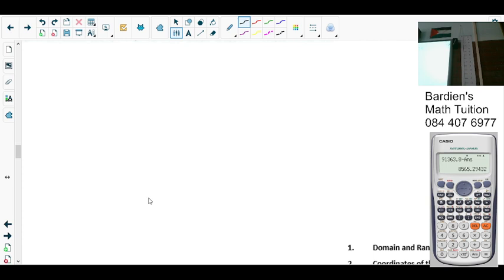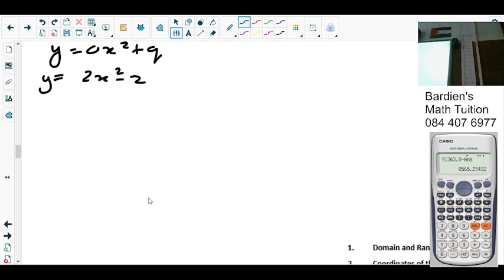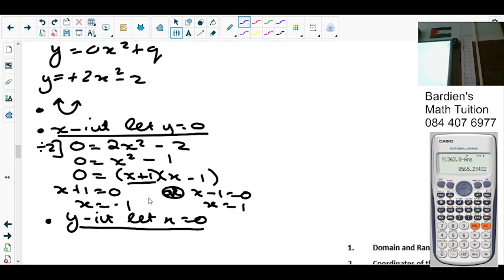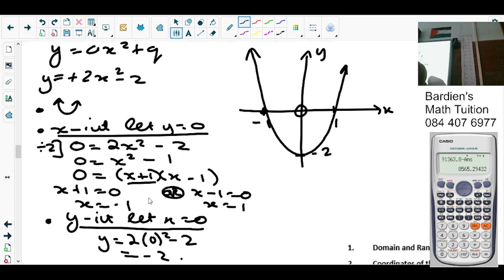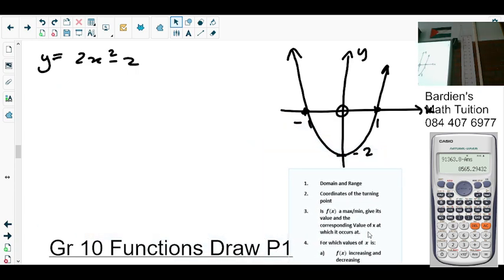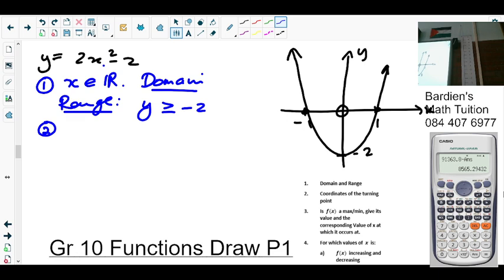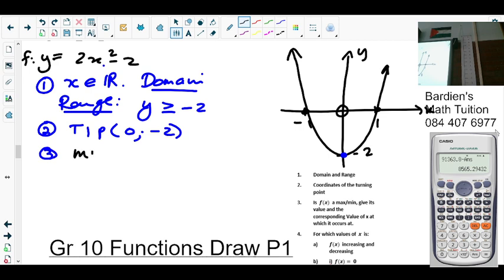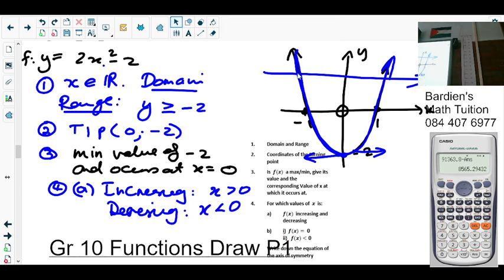Gr 10ss Function and graphs 1 L5 Ex Drawing Parabolas and interpretation of parabolas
Grade 10ss Function and graphs 1 Lesson 5

Ex Drawing Parabolas and interpretation of parabolas

Full Lessons
Lesson 4

Short video explaining Drawing Parabolas and interoperation of parabolas